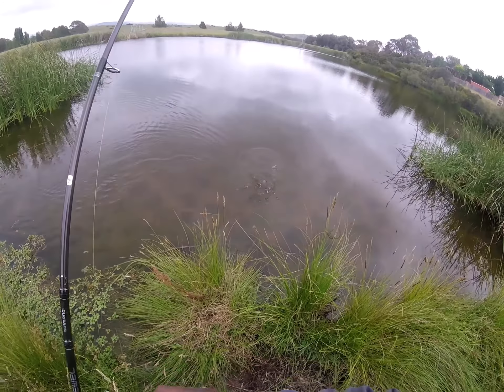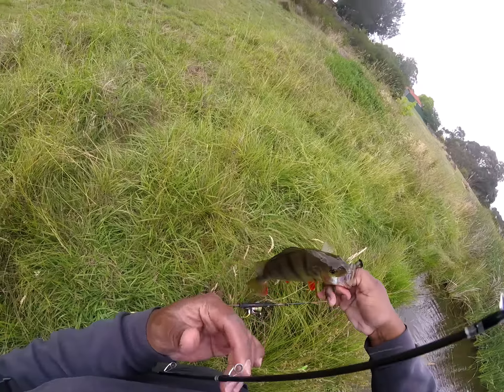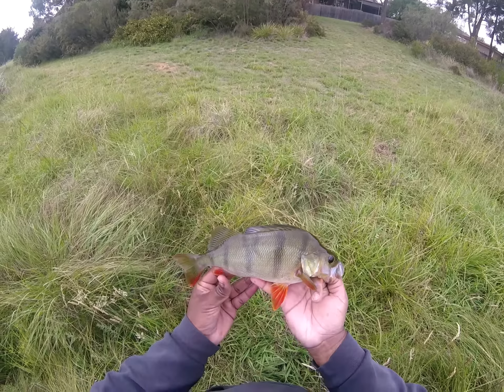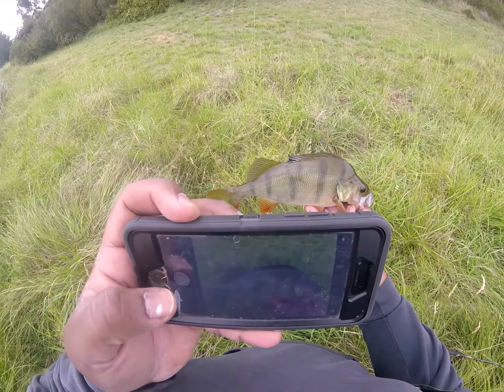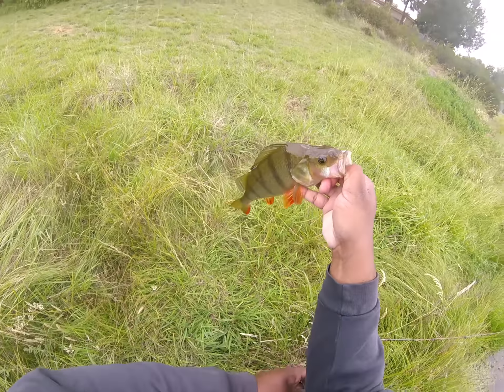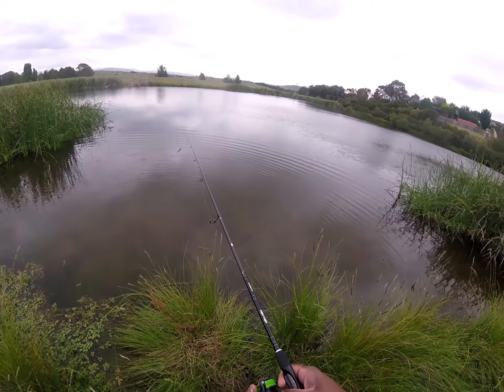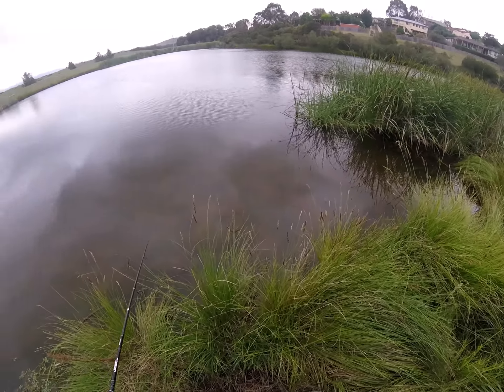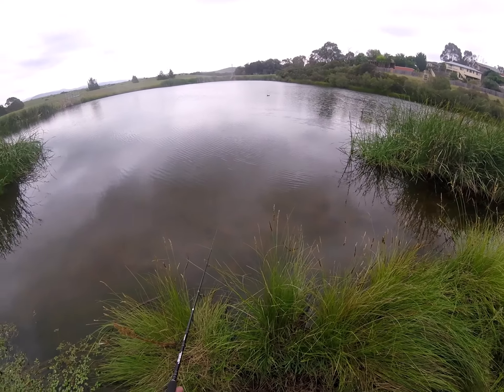30cm reddie pond bashing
quick little pond bash from a while ago ended up with this chunky perch